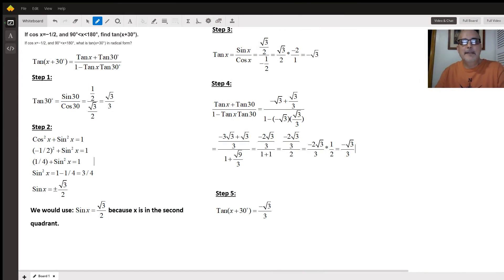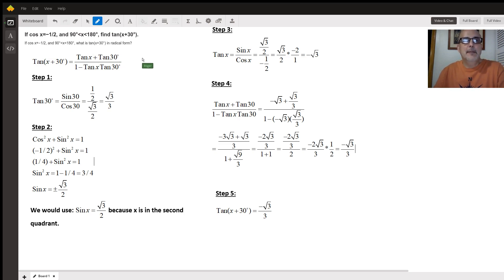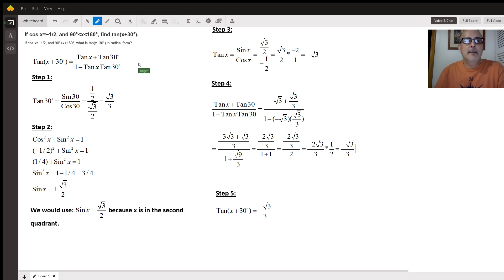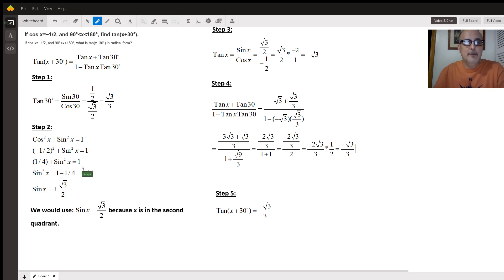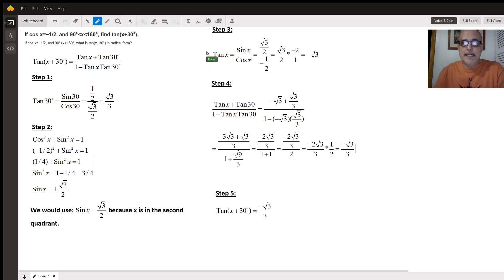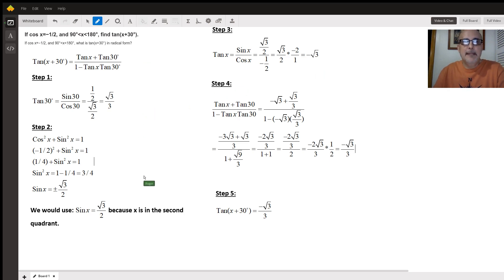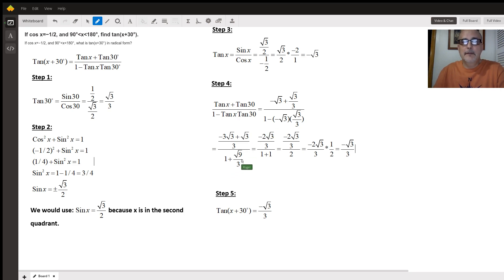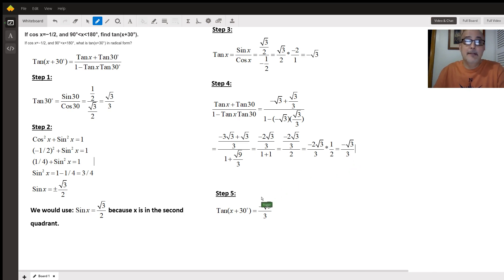Finding the Tan (x + 30) Algebra 2/Trigonometry Problem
Question: If cos ⁡x=−1/2, and 90°
If cos ⁡x=−1/2, and 90°‹x‹180°, what is tan⁡(x+30°) in radical form?

Answered By:

Roger D.
Math Tutor Specialized in Statistics, Algebra, and Trigonometry